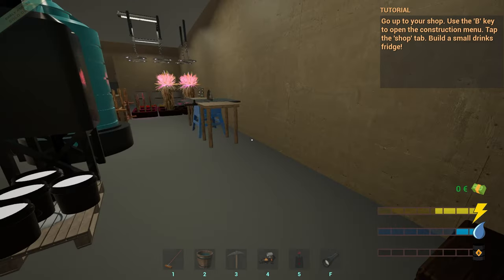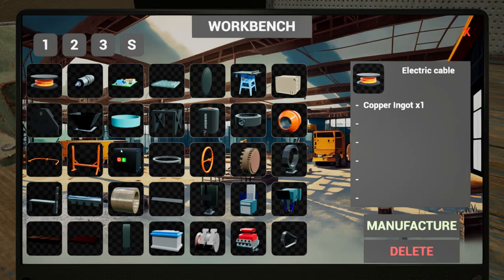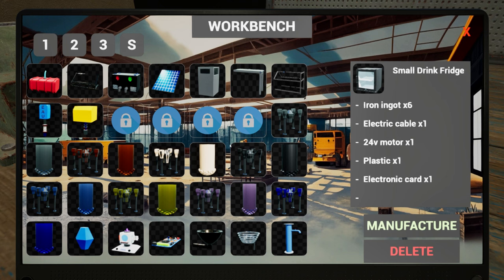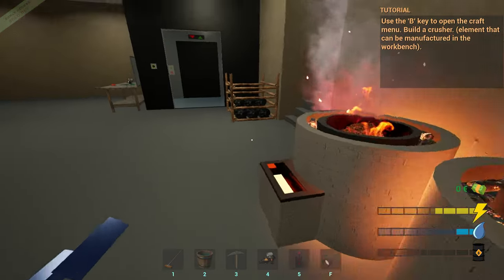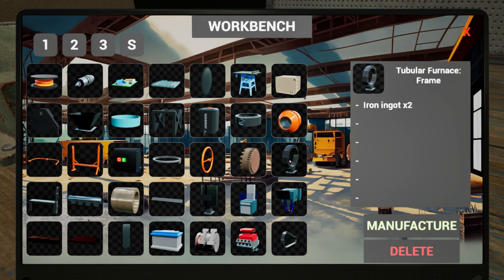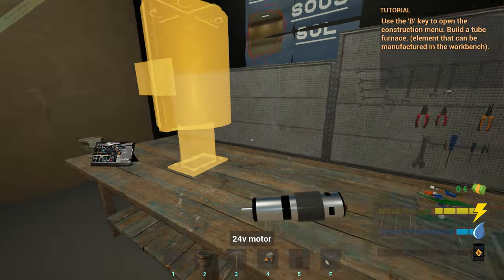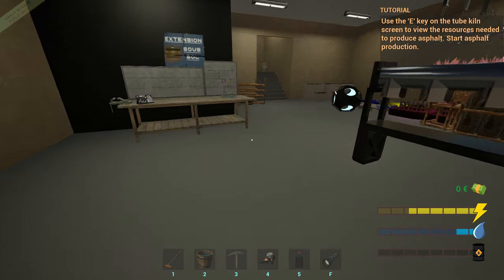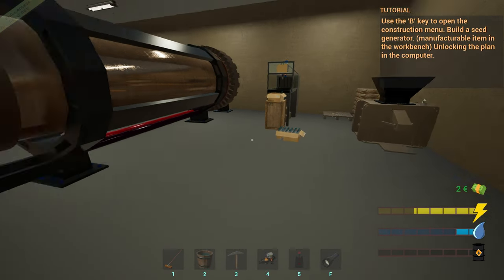Center Station Simulator Average Guy Playthrough Episode 3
Inherit an abandoned shopping center. Make it functional and produce many products in your underground laboratory! Get rich by selling them to your customers. Develop and expand your center with many features!